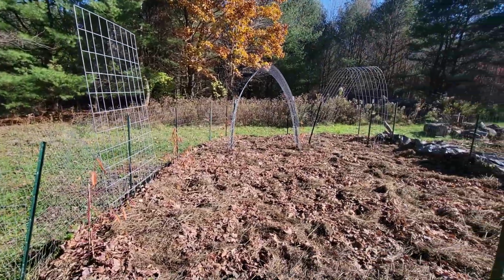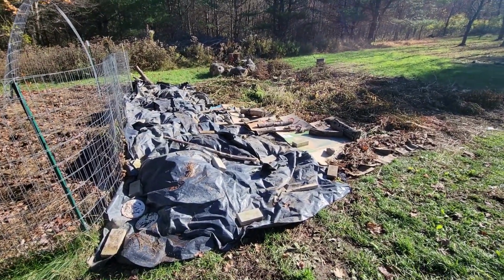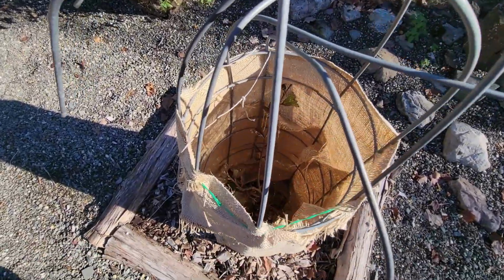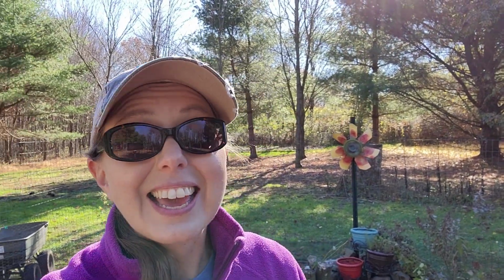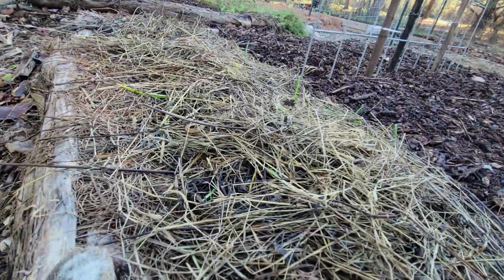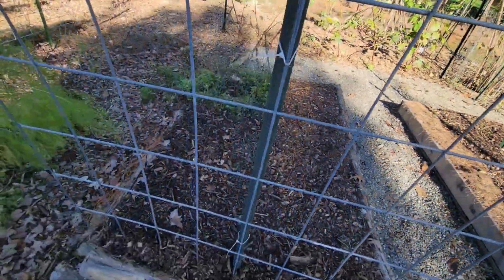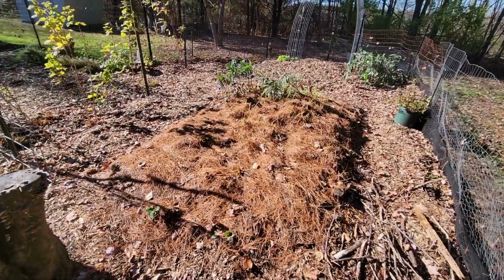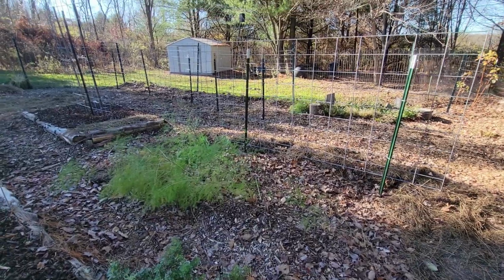An Autumn Garden Tour: Walkthrough Before Winter Arrives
Come along with me as I walk you through our garden areas!

The gardens have been put to bed for the winter and all is bare but there is still much beauty to be found and much peace to be enjoyed strolling through the paths and the dirt ...